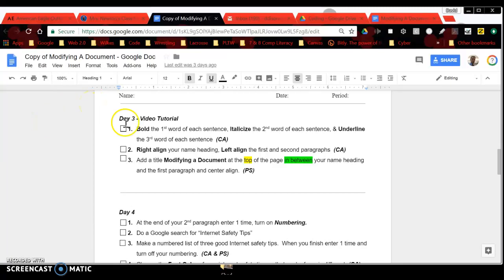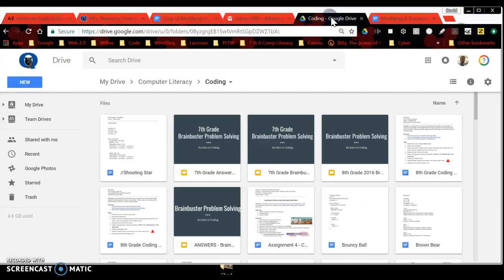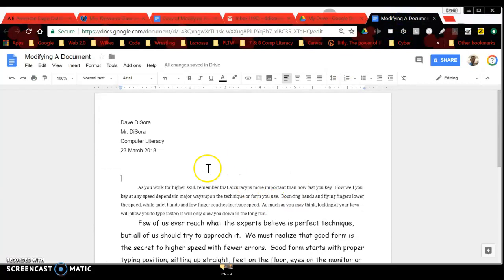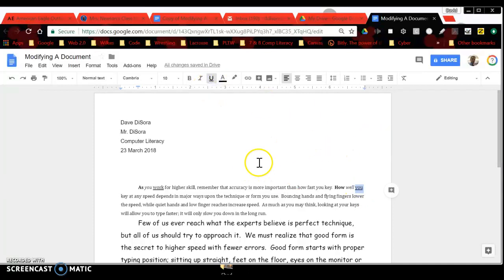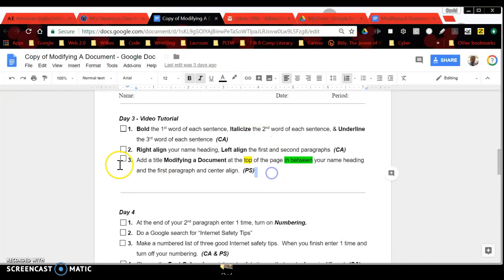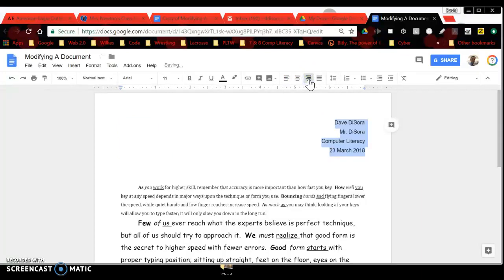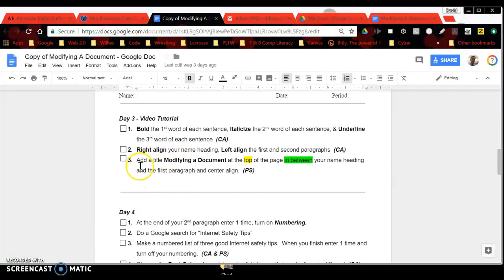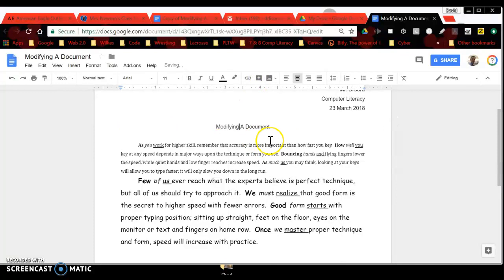Day Three 3 Modifying A Document